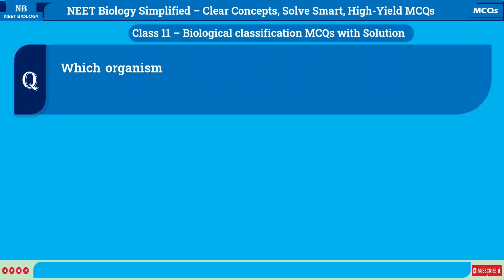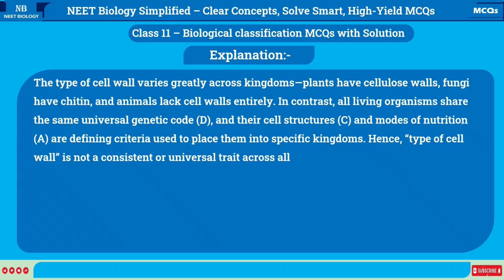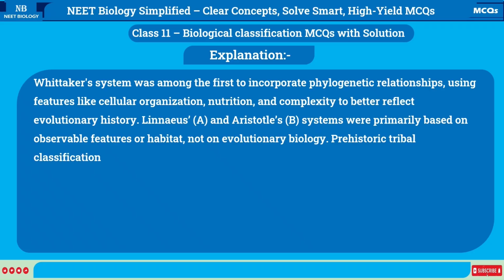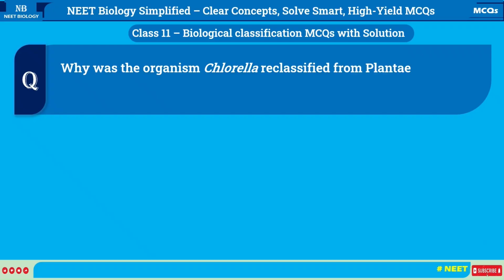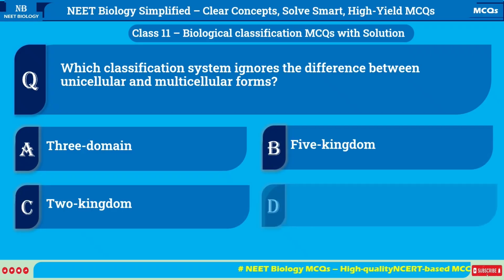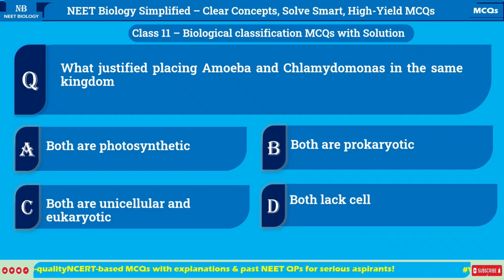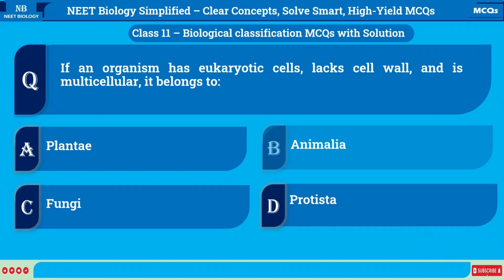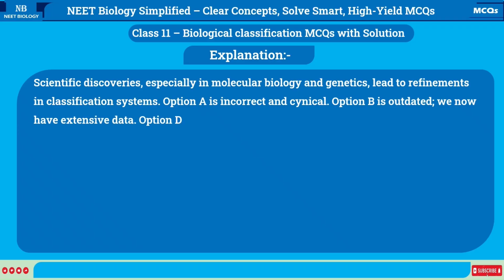Biological Classification MCQs | NEET 2026 | Analysis Based Practice MCQs| NCERT Class 11|CBSE Exams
Test your application & analysis skills with these challenging Biological Classification MCQs from NCERT Class 11 Biology.
✔ Includes tricky application-based NEET questions.
✔ Covers Monera, Protista, Fungi & Plantae vs Animalia with conceptual twist.
💡 If you want to go beyond memorization and train your exam-solving strategy, this video is for you.